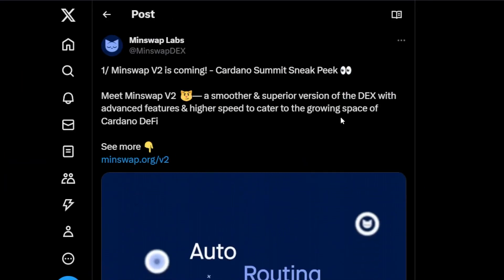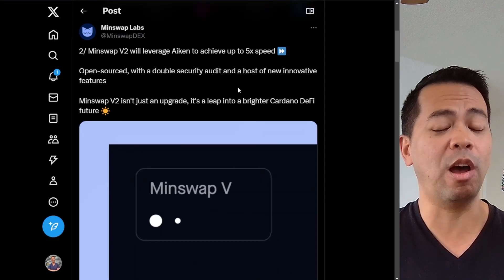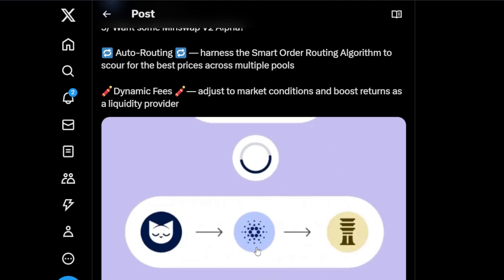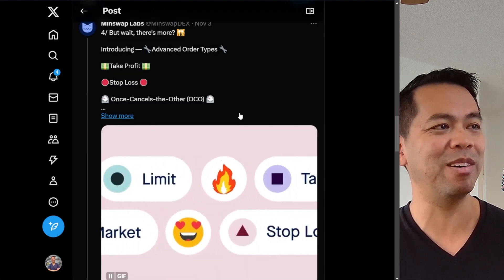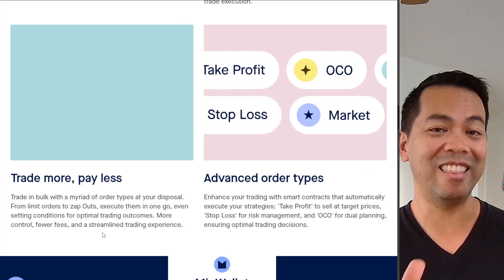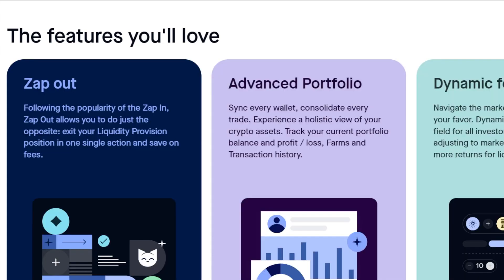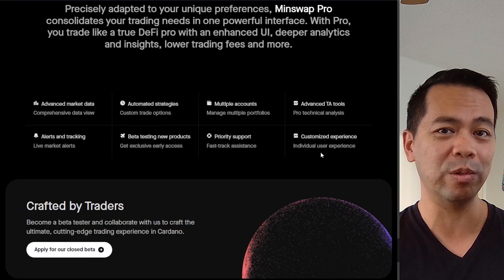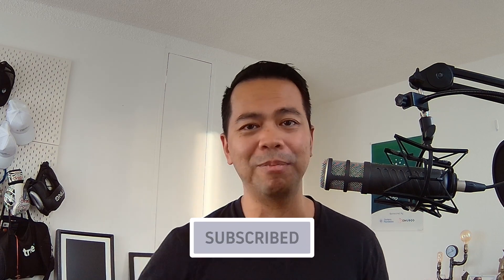Minswap V2 is coming! It's good! - cardano DEX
Minswap is the most popular DEX on Cardano by TVL and during this years Cardano Summit, they announced a huge update! Version 2 of their DEX is coming with a multitude of upgrades.

Increased speed and efficiently with new smart contracts written in Aiken, batch orders, smart routing and other features to make trading in DeFi a pleasure.

Cardano certainly has come a long way.